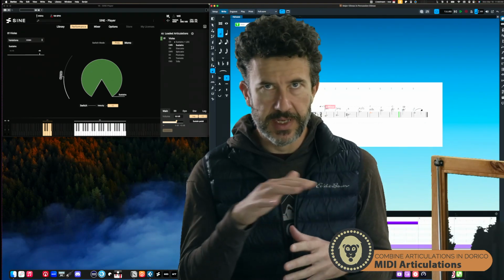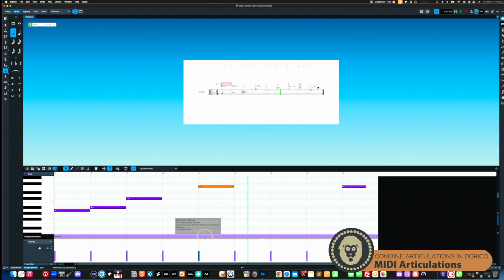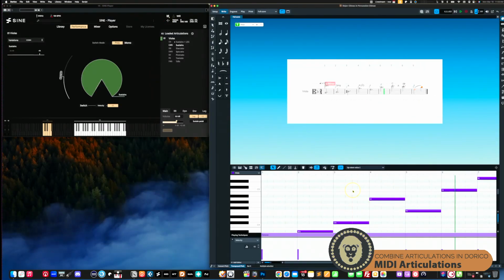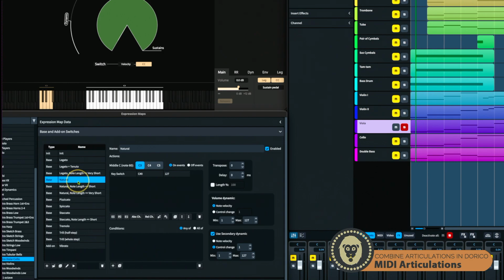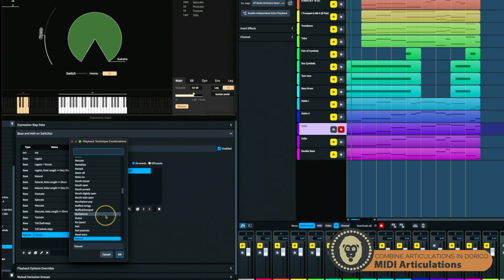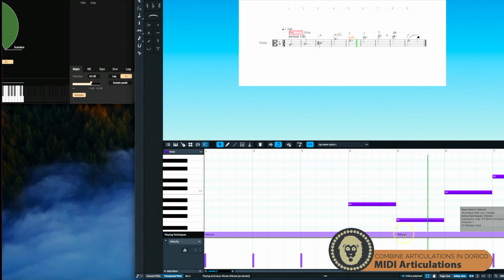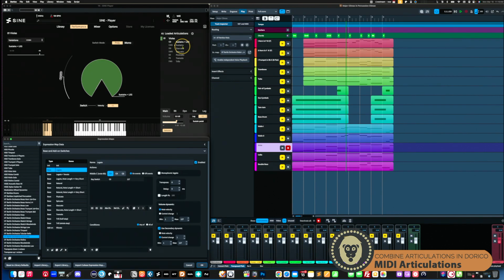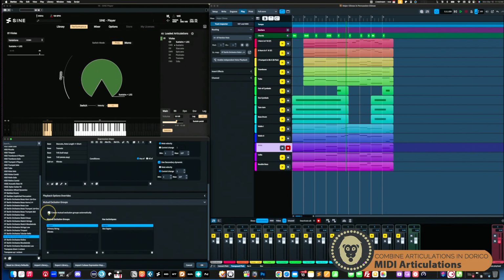MIDI Composing - Combining Articualations in Dorico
It isn't always clear what's going to happen in software when you combine certain things together.  In music software where you have samples mingling with scripting, MIDI relying on CC or Velocity... it's easy to get unexpected (or non-functional) results!

In this video, I'll explain how Dorico - my favorite music notation software - allows us to overcome unpredictable outcomes when mixing multiple articulations together.  For example, when we want to add vibrato to a sustain patch...  I'll demonstrate how to set it up and explain the main things you need to know about to customize Dorico's expression maps to your own liking.